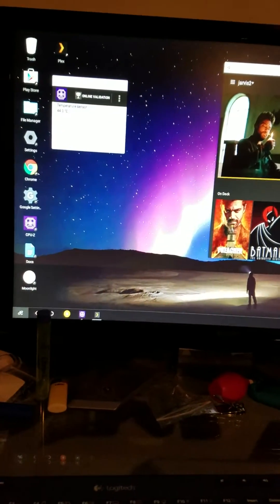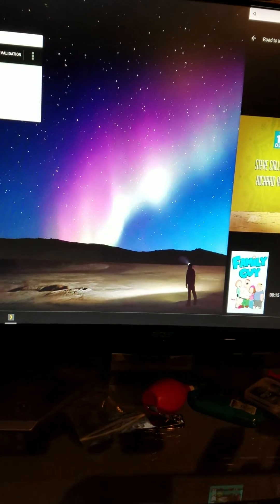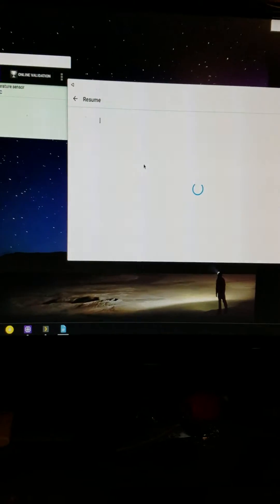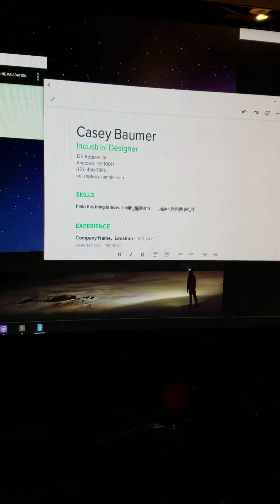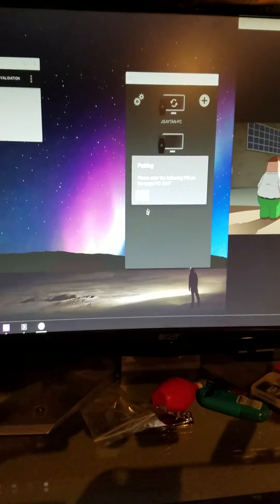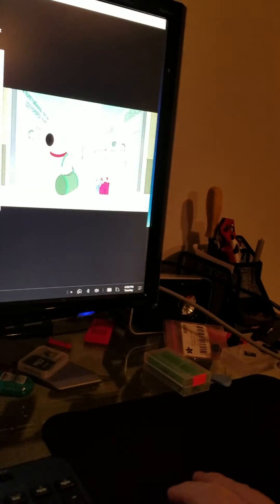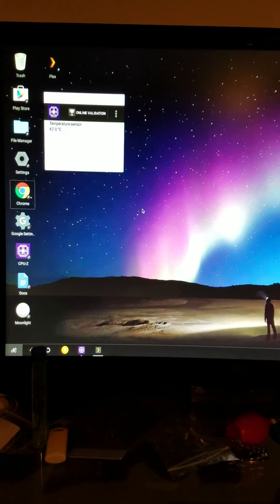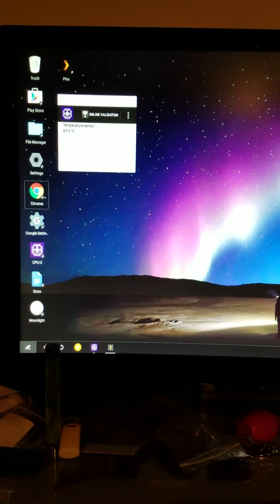Remix OS multitasking on pine64 after update.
Added a heatsink, and testing some mtitasking of video streaming, web browsing, and word processing.